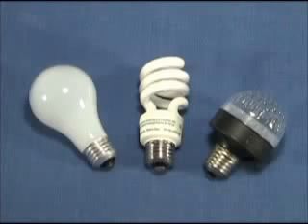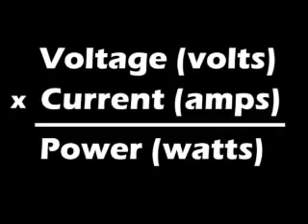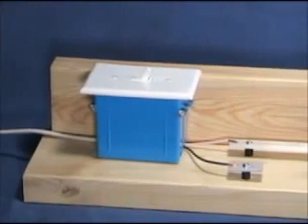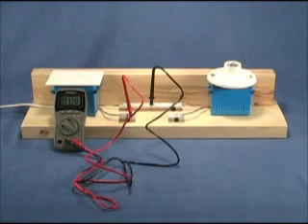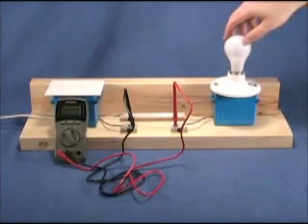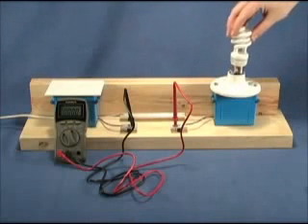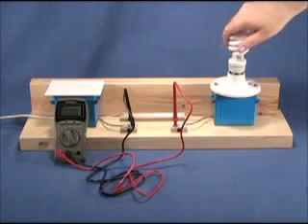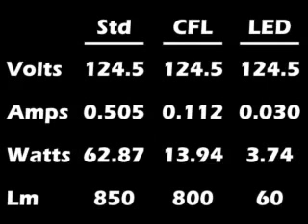Light Bulb Energy Efficiency Comparison.avi